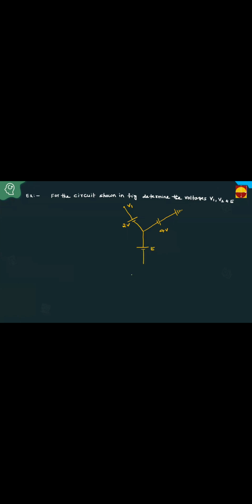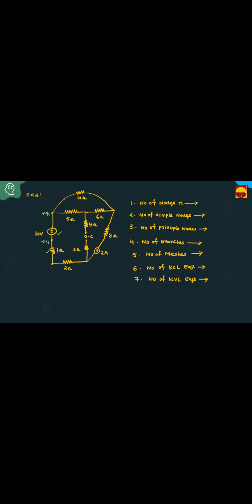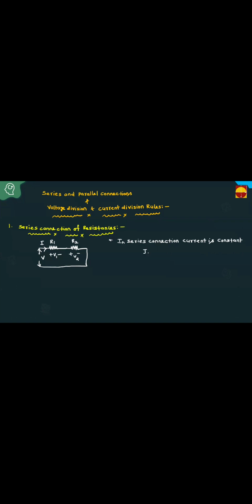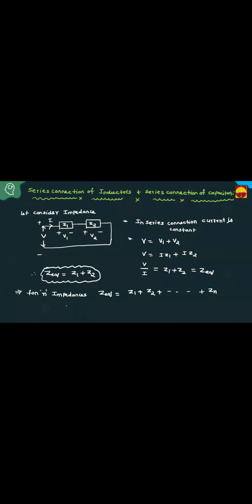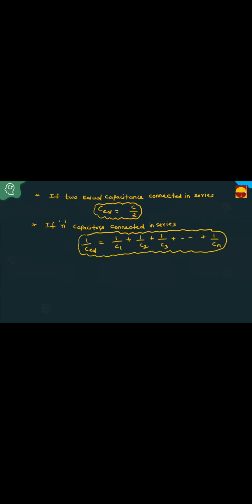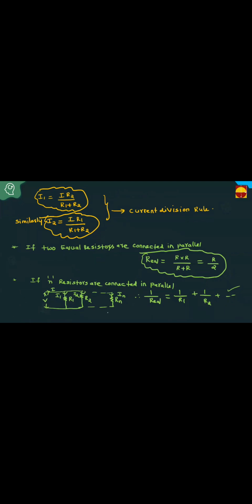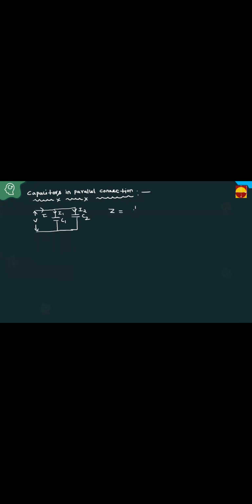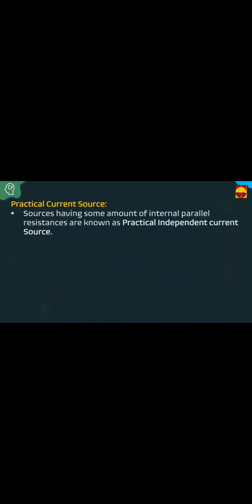1.Fundamentals of Electric Circuits: Lecture-10# B S Yadav sir